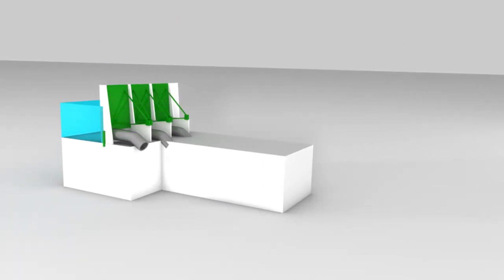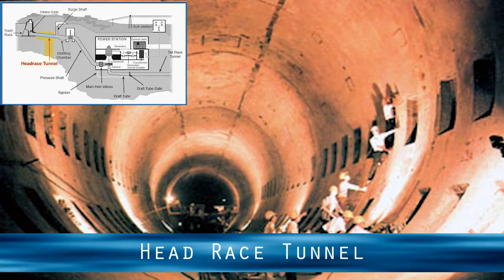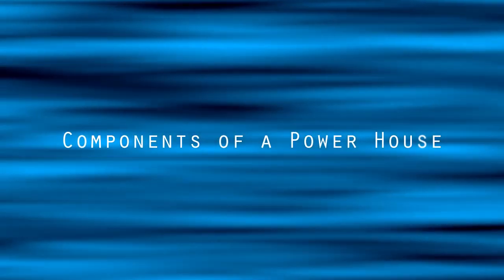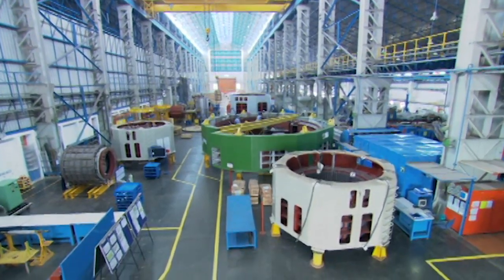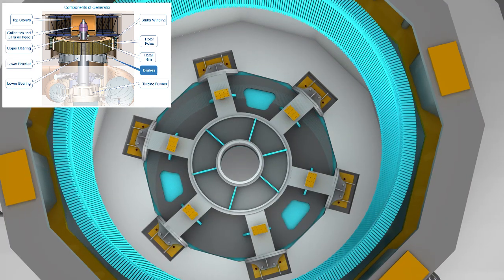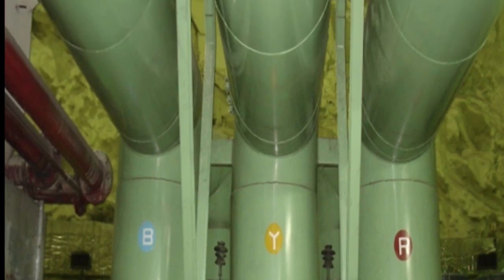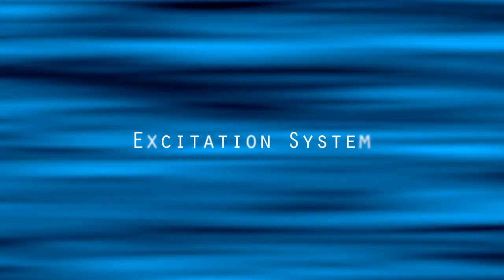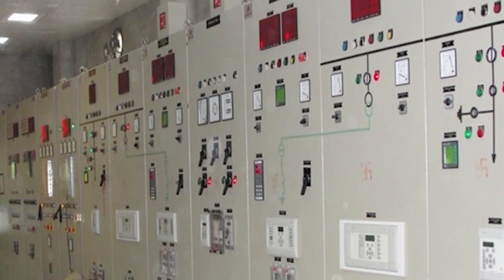final video Andritz